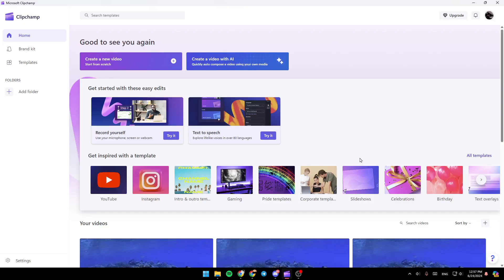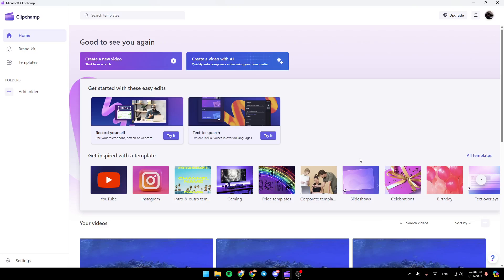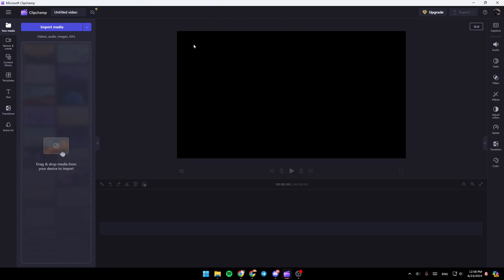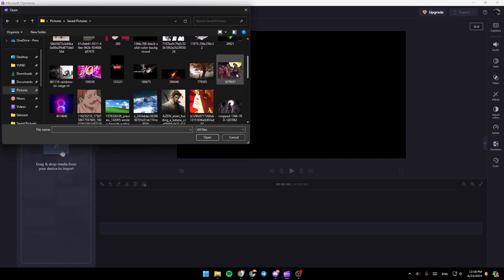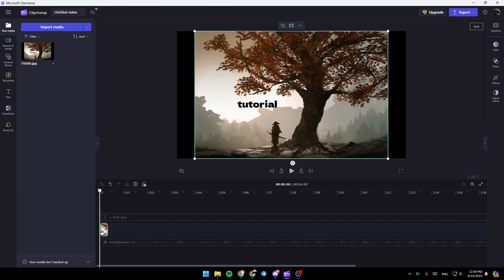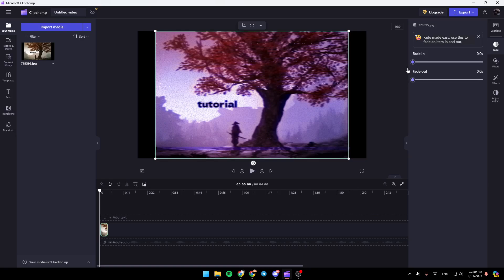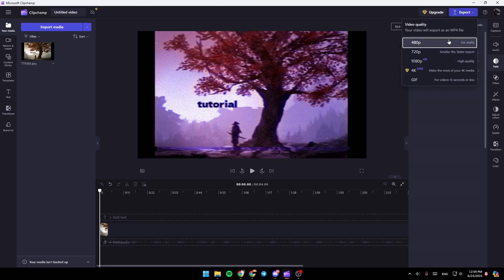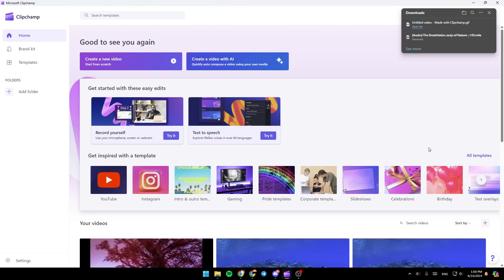How To Edit Photo In Clipchamp Tutorial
Today we talk about edit photo in clipchamp,clipchamp,clipchamp tutorial,clip champ